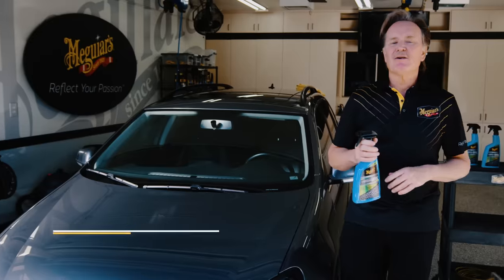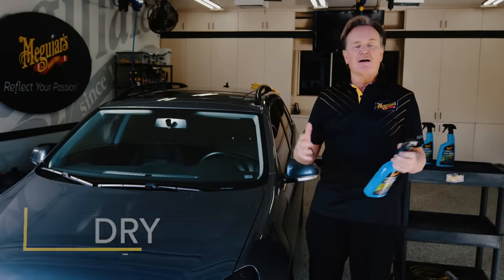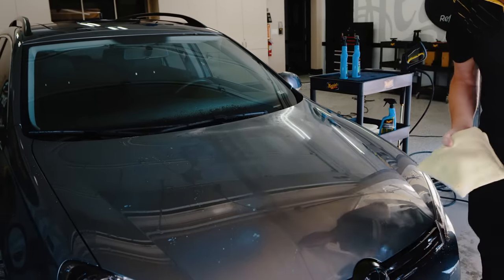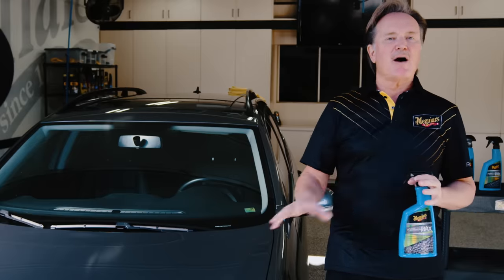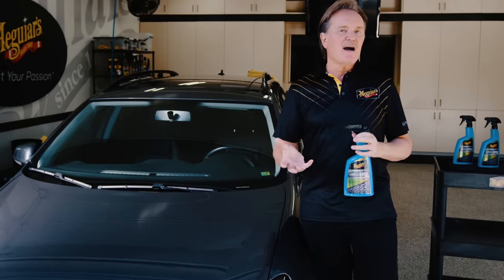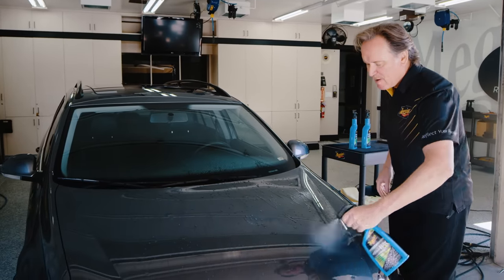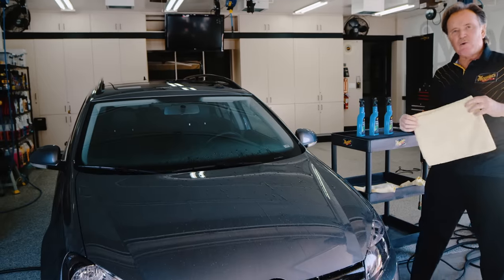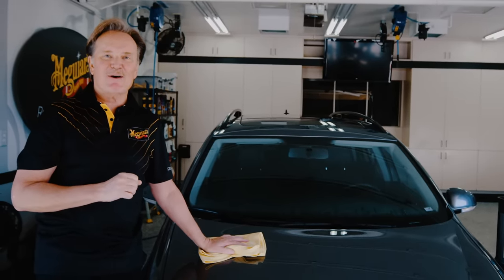Meguiar’s Hybrid Ceramic Wax - Ceramic Made Easy!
Here we share a few tips and information that will help you get the most out of Meguiar’s Hybrid Ceramic Wax. The thought behind this ceramic wax formula is to deliver SiO2/ceramic technology in a way that is easy to apply. Basically, all you do is spray it on, rinse and dry. You end up with increased durability and protection when compared to traditional waxes and sealants, and it’s much easier and quicker to use.

First Application: Establish a strong foundational layer.

To get the most out of this ceramic spray wax it’s important to first establish a strong foundational layer. Doing this is incredibly easy.  Just like you would normally do when applying Hybrid Ceramic Wax, you want to wash the car with your car wash soap and thoroughly rinse it off with water. Then, spray the product evenly over the entire vehicle. Instead of rinsing the ceramic wax off with a strong stream of water to spread it, for the very first application we recommend that you simply go right to drying the vehicle with a premium microfiber drying towel like Meguiar’s Water Magnet Microfiber Drying Towel.

For many of you, this isn’t anything new because you may already use a spray wax like Meguiar’s Ultimate Quik Wax with a “wax as you dry” method. This is the same idea here. What this does is it helps to make sure to spread the product evenly across all surfaces, avoiding missed spots because of any puddles of water that might have blocked the product from bonding to the paint. This easy one-time foundation layer application will eliminate those issues and make the beading action even more intense for your future applications.

Routine Application: Every time after the first application.

Once a foundational layer of Meguiar’s Hybrid Ceramic Wax has been established, you will apply it the regular way. What is the regular way? Wash the car with a car wash soap as you normally do and rinse thoroughly, but don’t dry the water off the paint. Spray Hybrid Ceramic Wax onto the body panels, starting at the top and working your way downward. Now use a strong stream of water to spread the product fully, again starting with the roof. The water helps to evenly spread Meguiar’s Hybrid Ceramic Wax over your exterior surfaces. Once this final rinse is complete, you can now dry the car as you normally would, using a quality microfiber drying towel.

Note: If you happen to have an existing wax or sealant on your car, or even a full coating, you don’t need to strip it off before using Hybrid Ceramic Wax. Meguiar’s Hybrid Ceramic Wax will bond over any existing protection, locking that in and providing a durable, water beading over it. This includes using Hybrid Ceramic Wax as a top coat or LSP (last step product) over any of Meguiar’s waxes.

It really is that easy to get hybrid ceramic wax protection on your car, in your own driveway.  And it’s so easy to do, you can quickly boost your paint’s protection as often as you like!